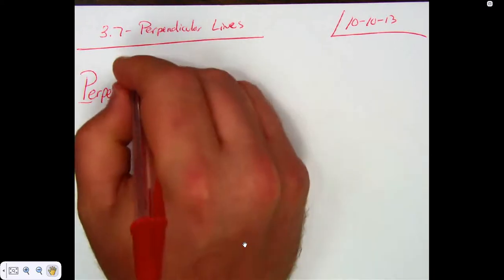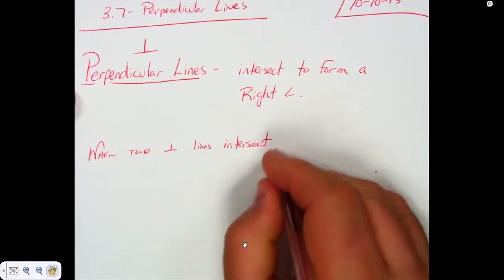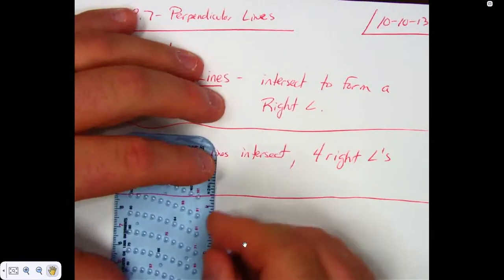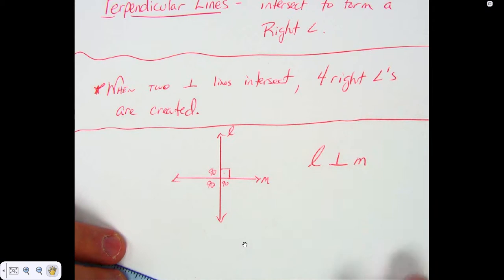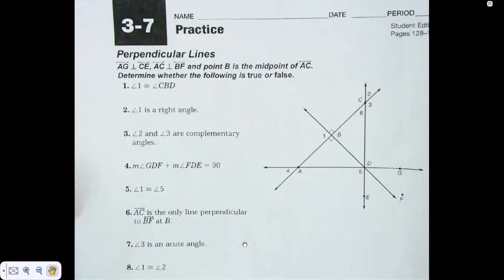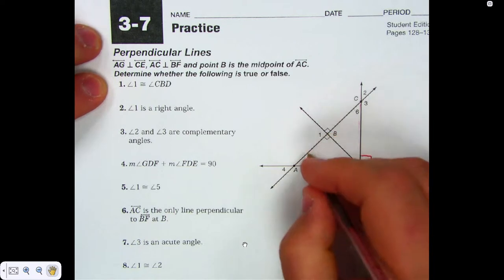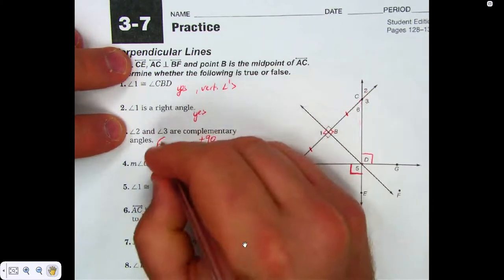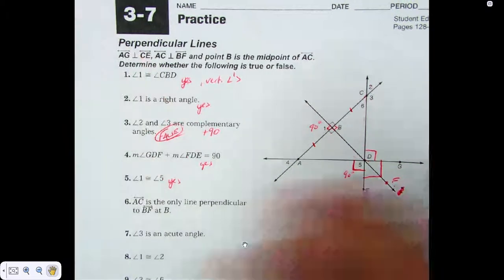10 10 13 IG 3 7